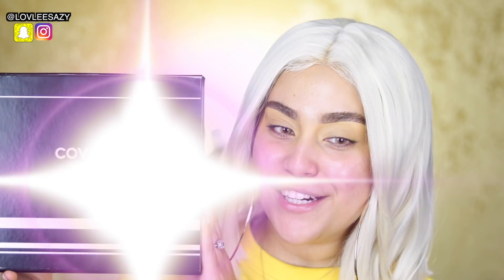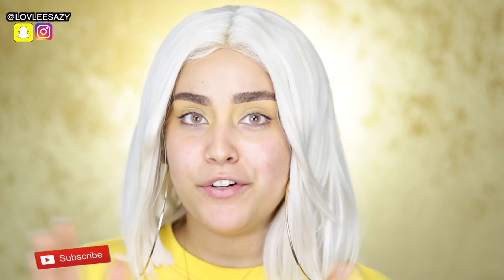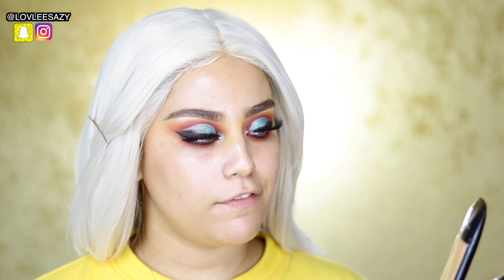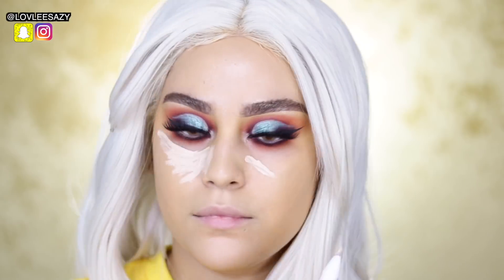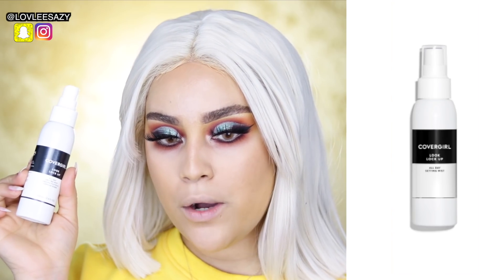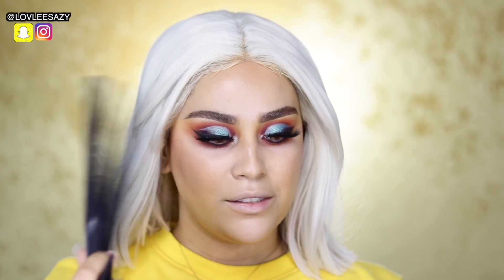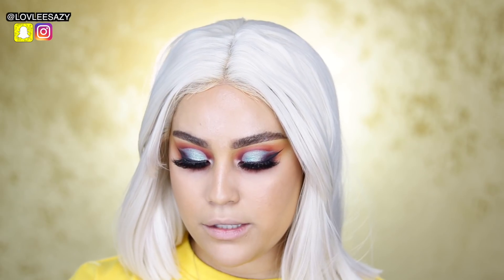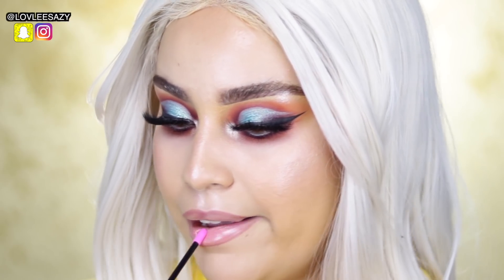NEW AT THE DRUGSTORE COVERGIRL HEALTHY GLOW | HONEST FIRST IMPRESSION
CHECK OUT THE NEW DRUGSTORE COVERGIRL HEALTHY GLOW | HONEST!

Hi Sparklingbabes!
Today Im testing out some awesone new products at the drugstore. Covergirl has launched their NEW DRUGSTORE VITALIST HEALTHY GLOW COLLECTION and I wanted to give you a very honest first impression of everything I received. Yes, this was sent to me and I couldnt be more grateful to the covergirl team for allowing me to try their new healthy glow collection.